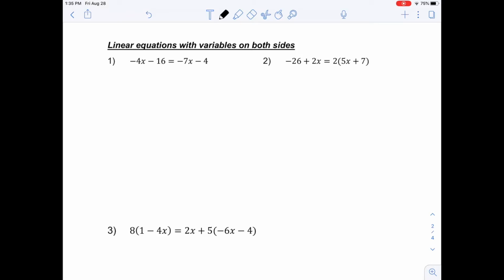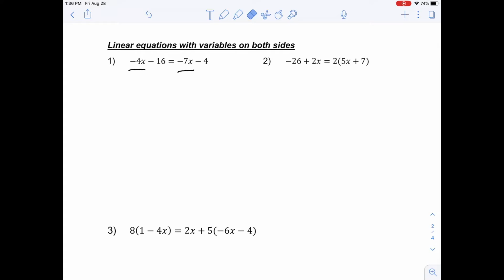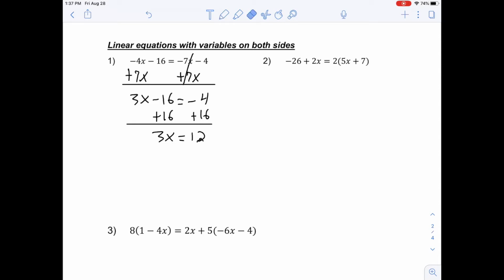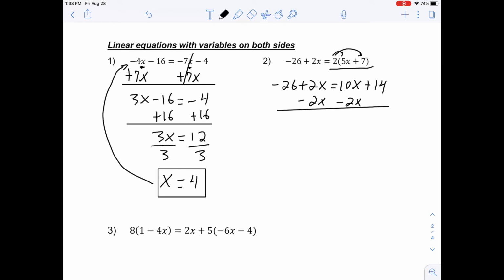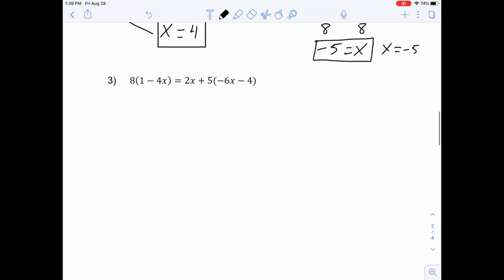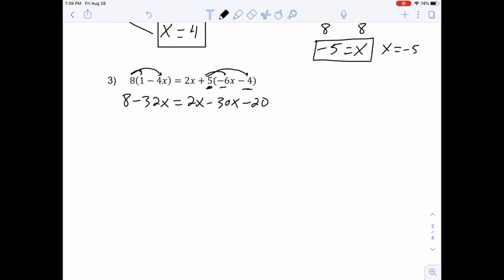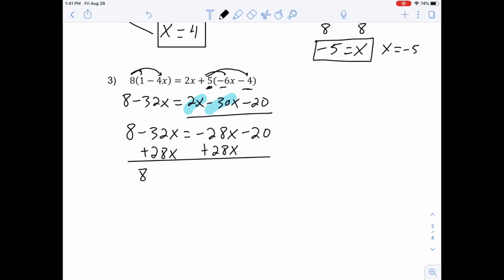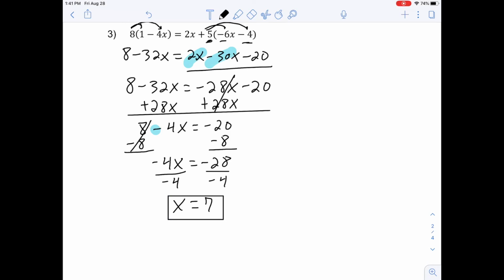Solving Linear Equations - Variable on both sides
Show how to solve multi-step equations with a variable on both sides